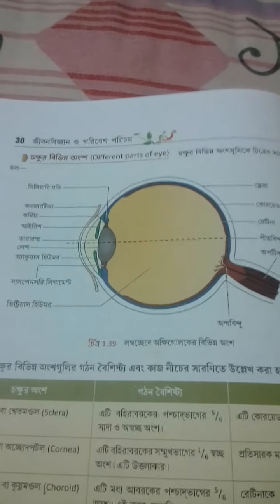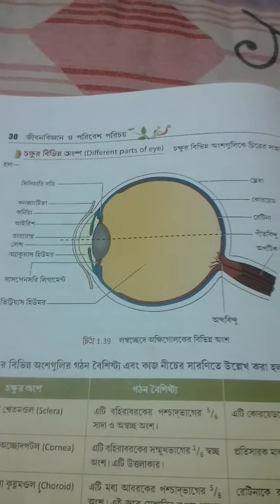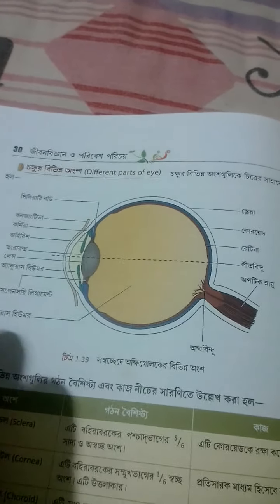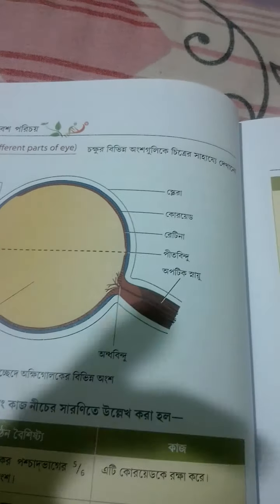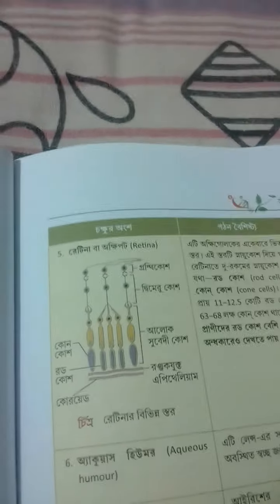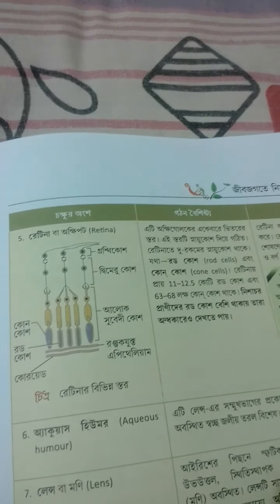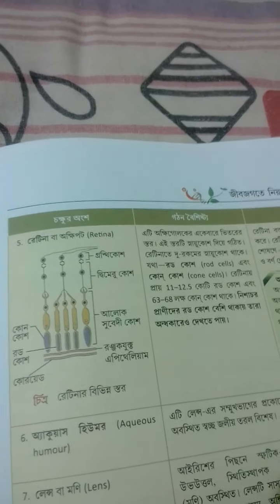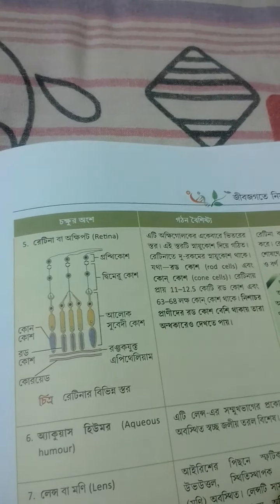Different parts of Eye; cornea and Retina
Class x...class taken by Dipanjan Ghosh